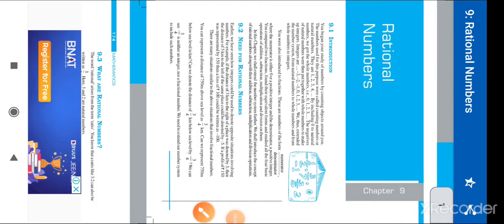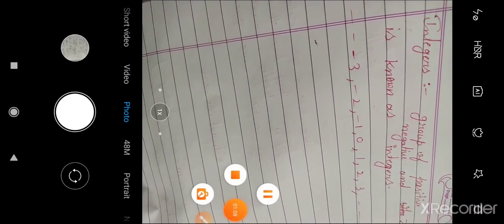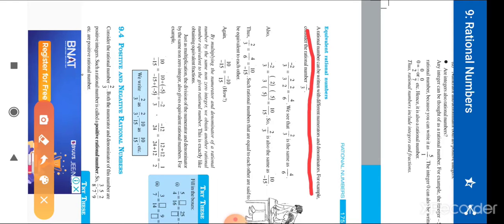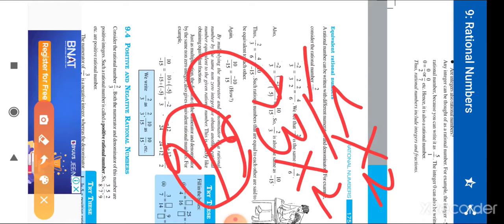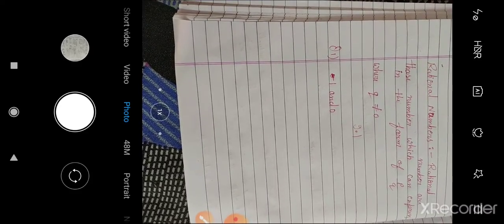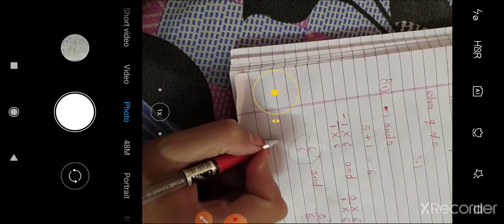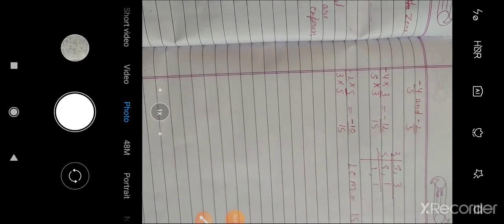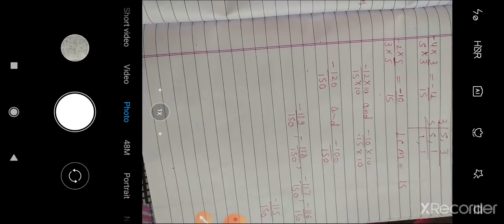Rational number class 7th( part1)